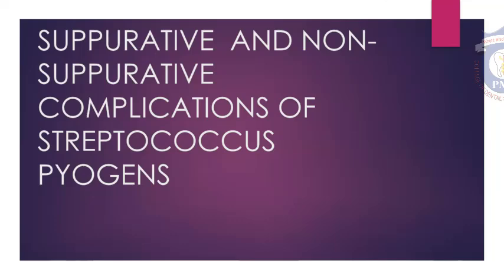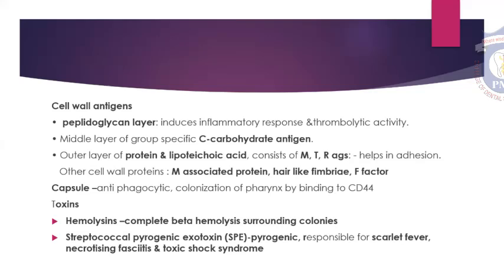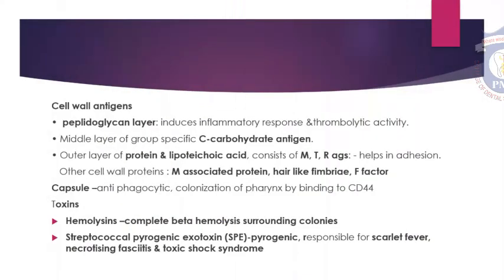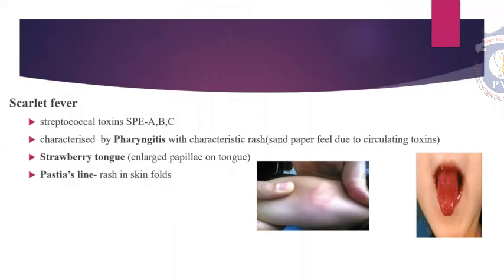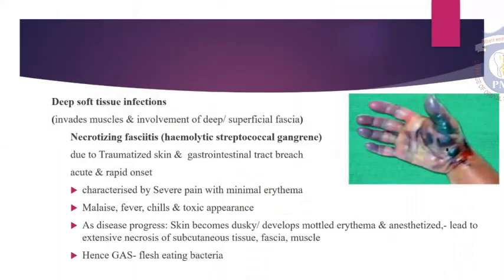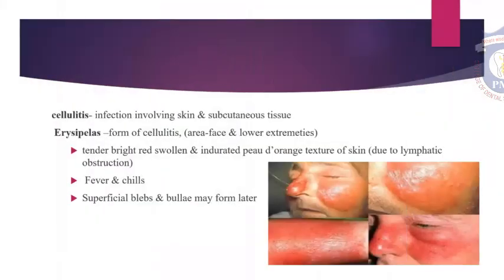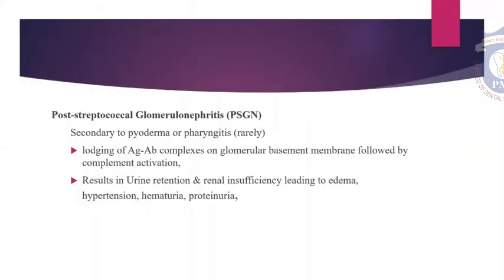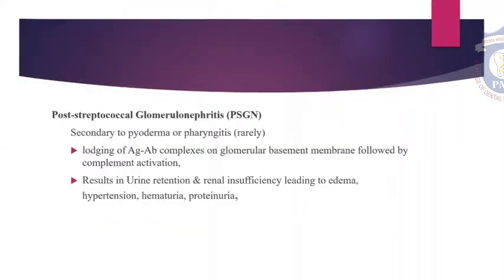Suppurative and Non-Suppurative complications of Streptococcus Pyogens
Mridula R Chandran